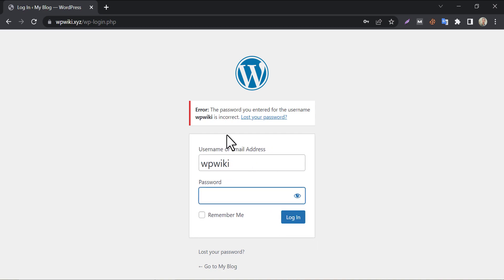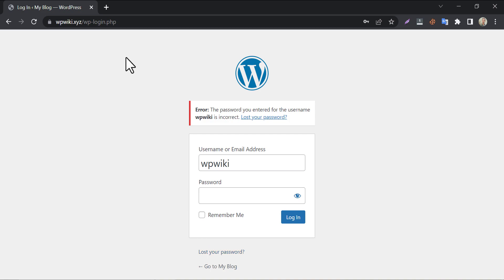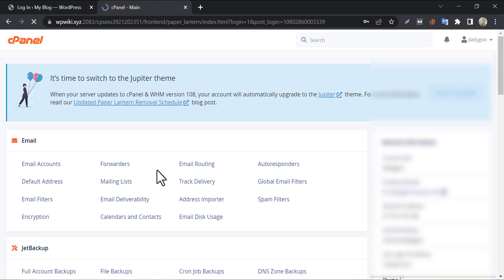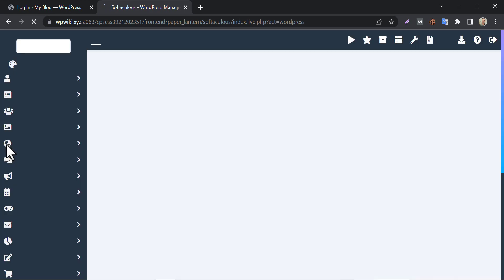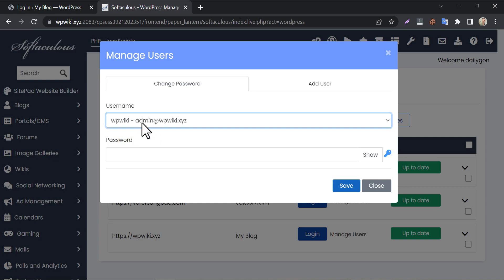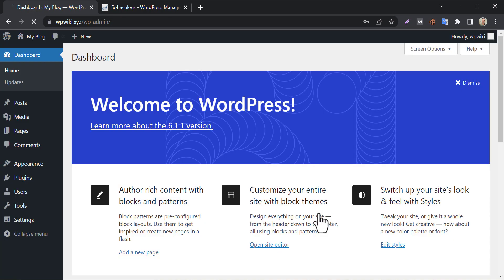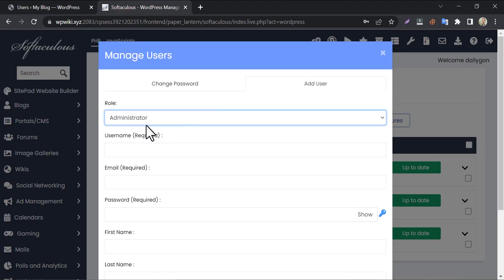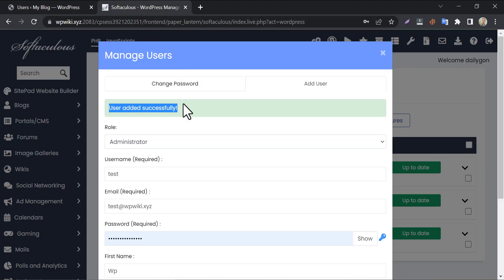How to Change WordPress Password From cPanel (2025) | MUST KNOW TRICK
In this video, we will learn How to Change WordPress Password From Cpanel. If you ever forgot your wp-admin username or password, then this video may be a lifesaver for you. Recover WP-Admin Password by Simple Trick, How To Reset WordPress Password From cPanel.

To reset your WordPress password from cPanel using Softaculous, follow these steps:

1. Log in to cPanel and click on the "Softaculous Apps Installer" icon.

2. Locate the WordPress installation you want to reset the password for and click on the "Admin Login" button.

3. In the WordPress dashboard, click on the "Lost your password?" link.

5. Check your email for a password reset link and follow the instructions to reset your password.

Now, you have successfully reset your WordPress password from cPanel. You can log in to your site using your new password.

To reset your WordPress password from cPanel, you can also use the "Password Reset" tool in cPanel. Simply follow these steps:

Log in to cPanel and click on the "Password Reset" icon.
Select the account for which you want to reset the password.
Enter a new password and confirm it.
Click on the "Reset Password" button.
Now, you have successfully reset your WordPress password from cPanel using the "Password Reset" tool. You can log in to your site using your new password.

You see, I forgot my password and am unable to log in.

If you forget your password, then you can use this password reset option. But this is a time-consuming process as well as boring, I prefer to avoid this.

I always use the cPanel method to reset WordPress password or username.

To do this, go to your cPanel account.

Log in here with credentials.

You will see this or a similar view of cPanel.

Scroll down, and go to the software section.

Under that, you will discover WordPress manager by softaculous. If you don't see this in your cPanel, then you definitely find a softaculous apps installer.

Click on here.

You will see all the domains I am using in this hosting.

At the right side of your domain, click on manage users.

You will see two tabs here. Change password. And add a user.

You can change the WordPress password of an existing user.

See, this is the username, which I forgot the password.

Now choose the username.

And type a new password.

The password changed successfully.

Let me try the new password.

Look, it worked instantly.

You can also add users from the same place.

By the way, let me show you that our website has only one admin.

Now I will add a new admin from this cPanel.

Fill up the required boxes.

Now click on add user.

It says the user added successfully.

If we refresh the user page from the wp-admin dashboard, see, the user is being added.

So, this is the method of how to reset WordPress password from cPanel.